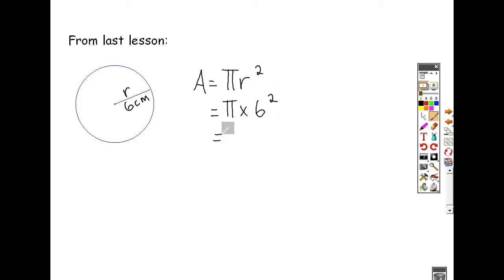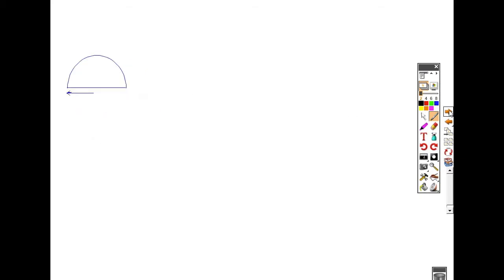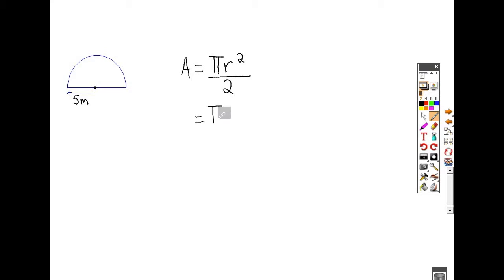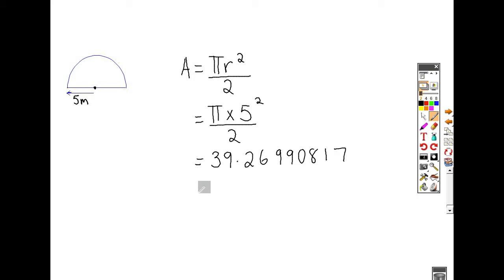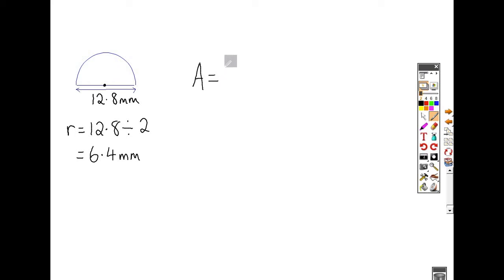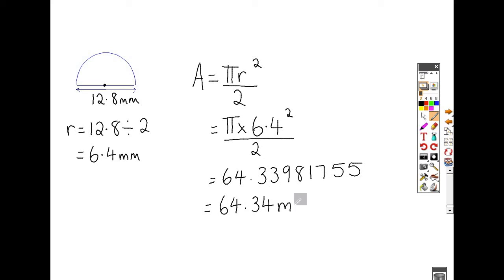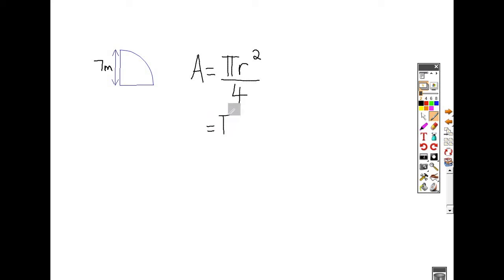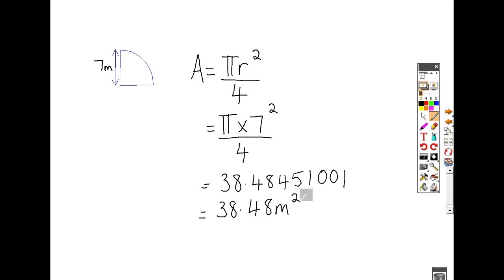GCSE Maths Year 11 Area of semicircle and quarter circles